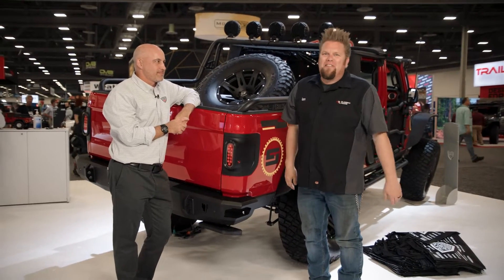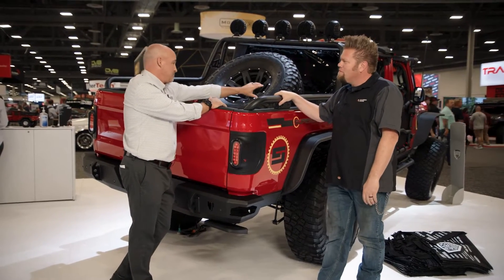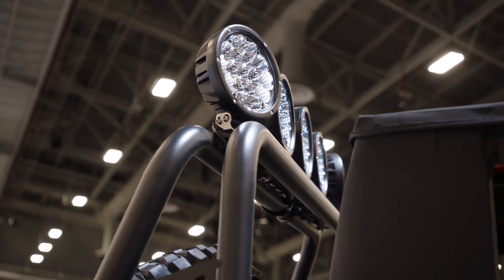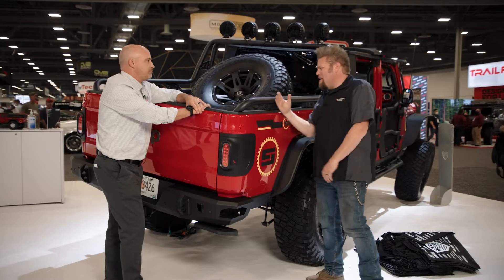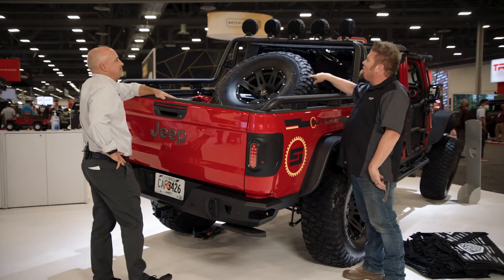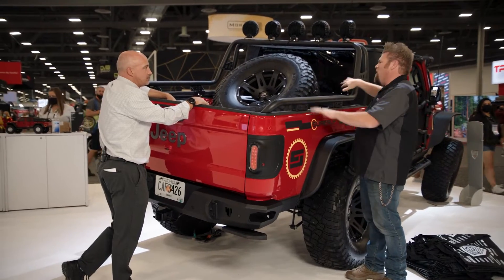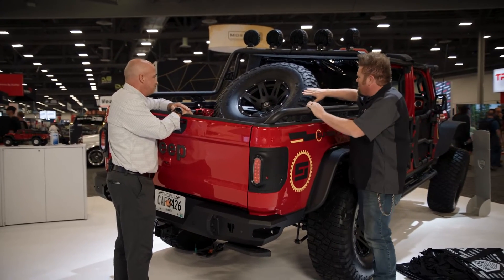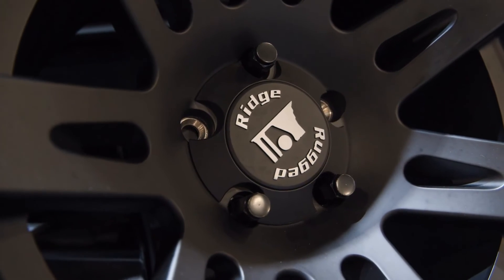SEMA 2021 Rugged Ridge Interview , C&H Auto Accessories #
SEMA 2021 Rugged Ridge Interview , C&H Auto Accessories 1435 Banks Road, Margate, Fl.